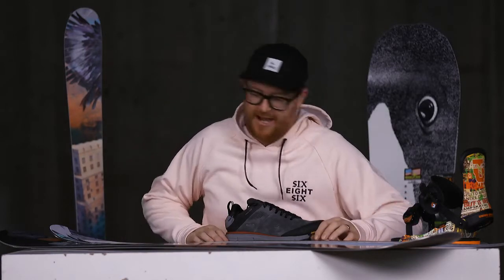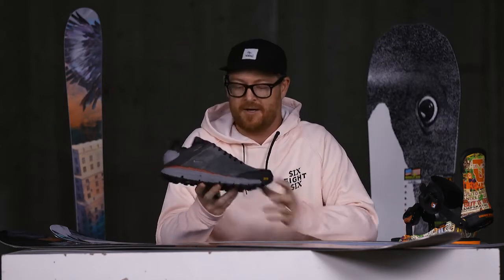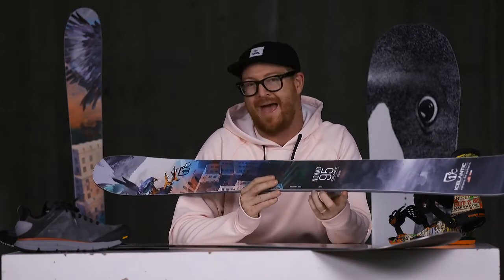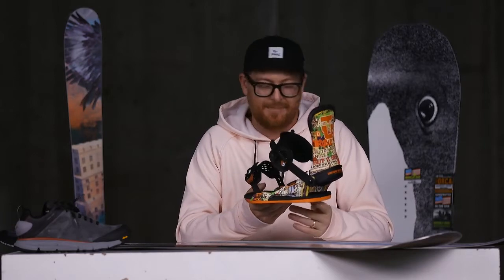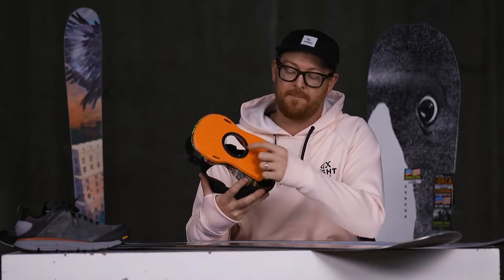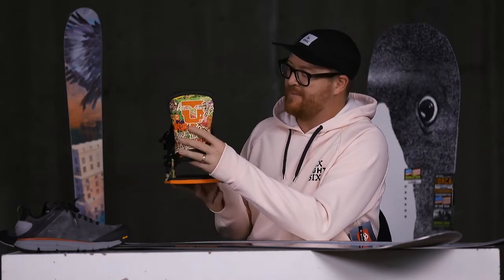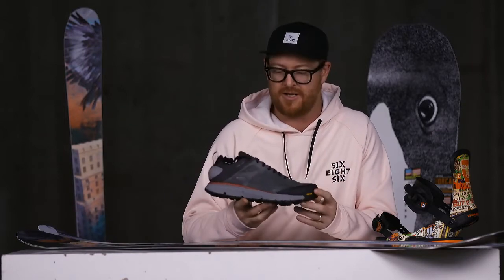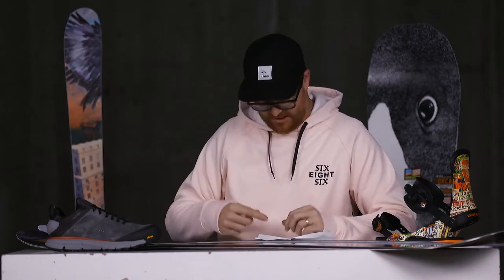WEEKLY TOP PICKS!! - 9/16/19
- WEEKLY TOP PICKS -

Do the snow dance and make it fall with the Weekly Top Picks!

- Weekly Top Picks -

Guf’s Picks -